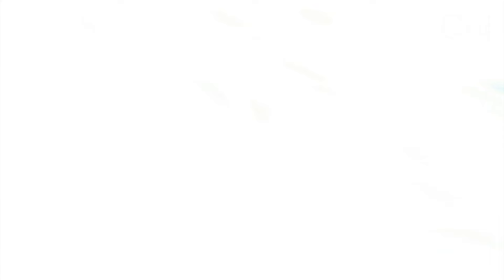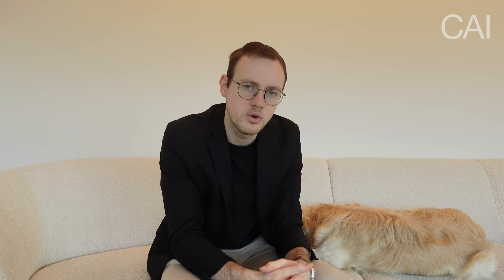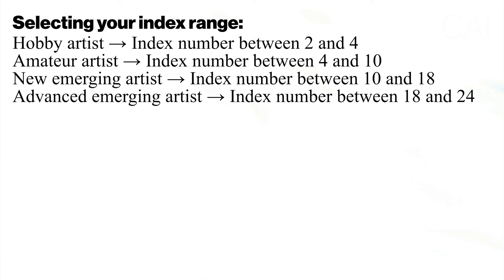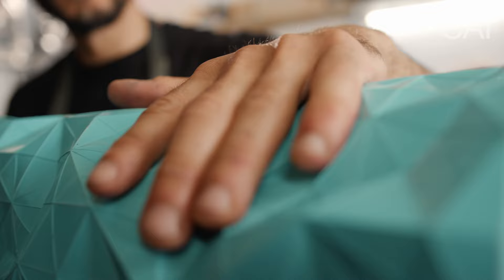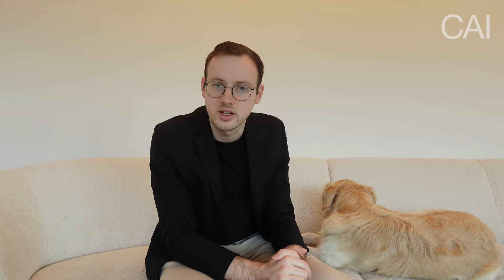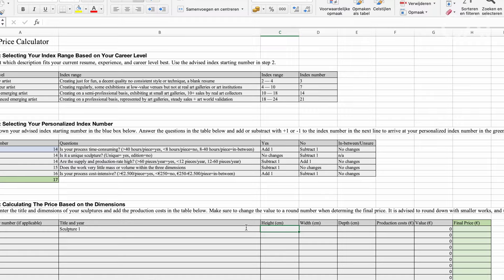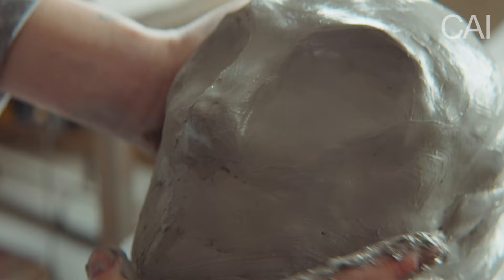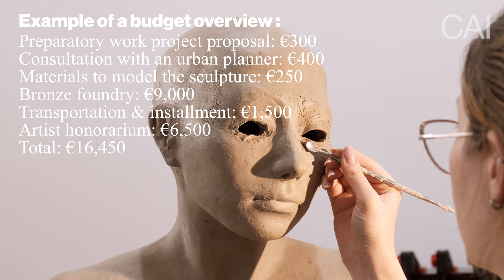How To Price Art — Part 2: Sculpture, Public Art & Installation (+Calculator!)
📖 Recommended Books:
→ Art World & Career Advice

Table of contents:
00:00 — Introduction
01:33 — How To Price Sculpture
04:46 — How To Price Public Art
06:38 — How To Price Installation
07:14 — More Information & Calculator Tool
07:41 — Outro